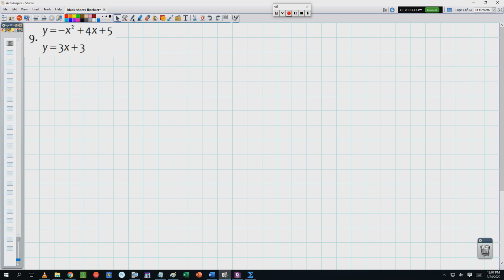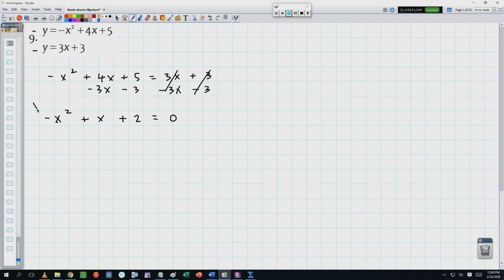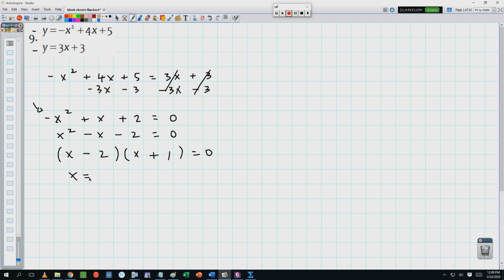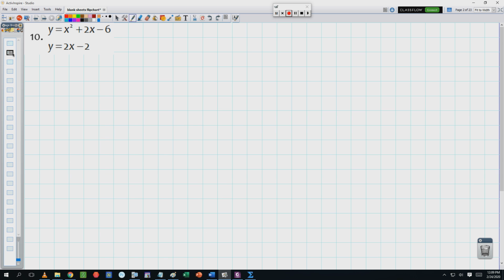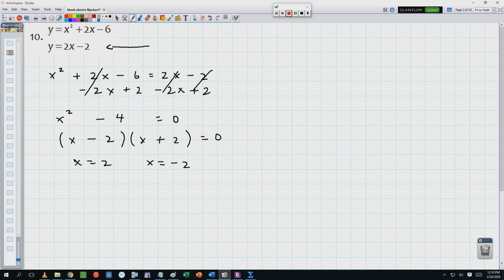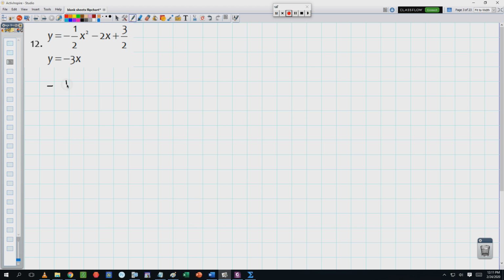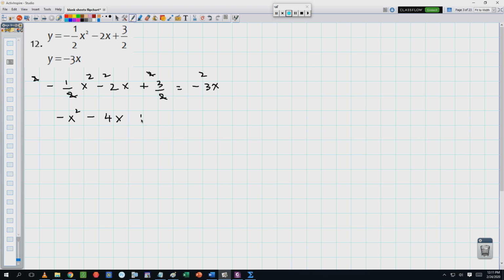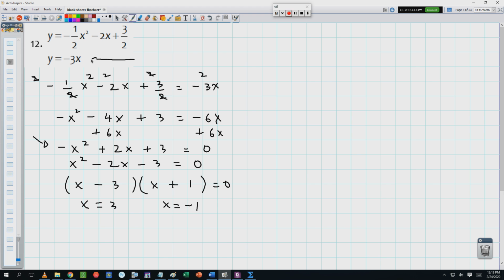Algebra 1 Handout 951 by hand